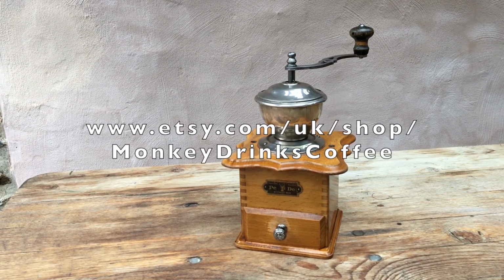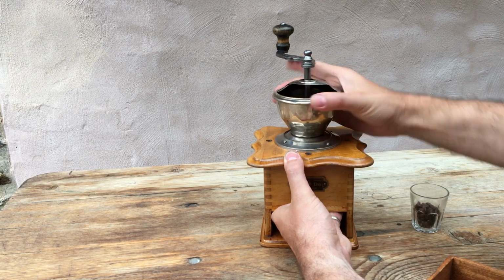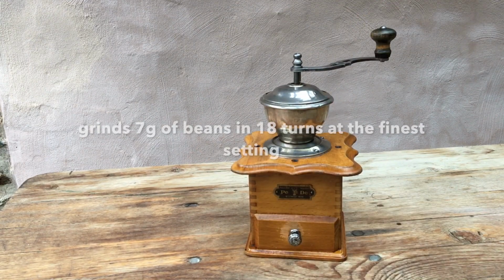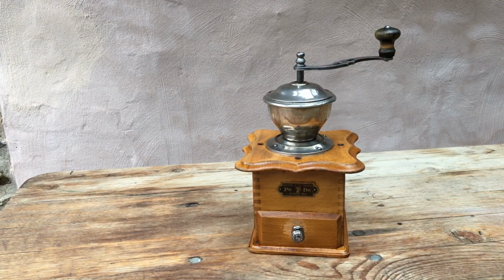PeDe 409: 1930s coffee grinder demo and test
This is a demonstration and test of a vintage manual conical burr coffee grinder, a 1930s Dienes (PeDe) 409.

Feel free to look at my other grinder videos, happy grinding.